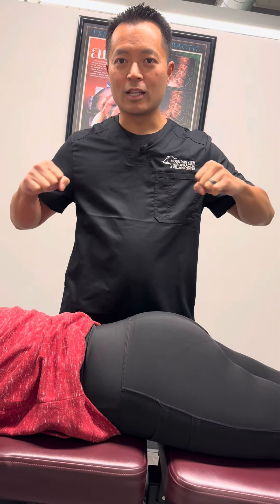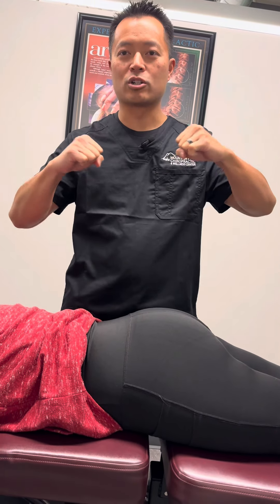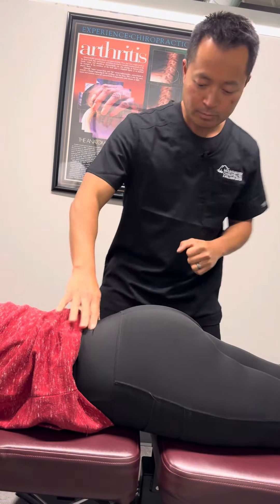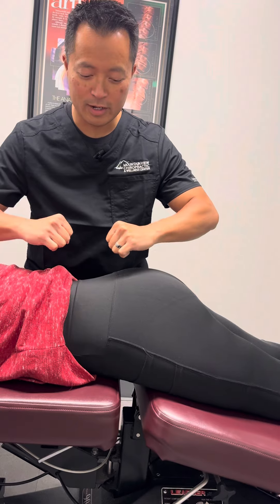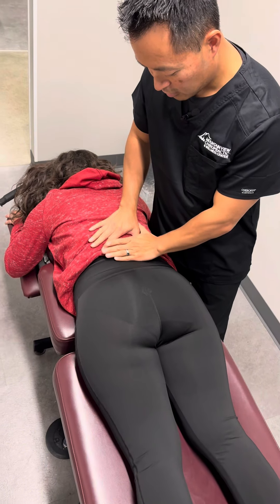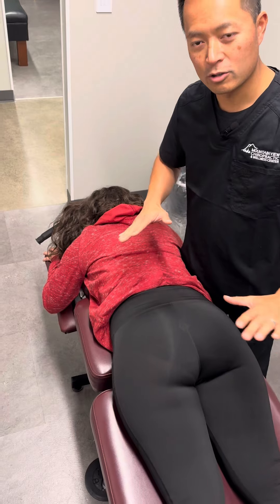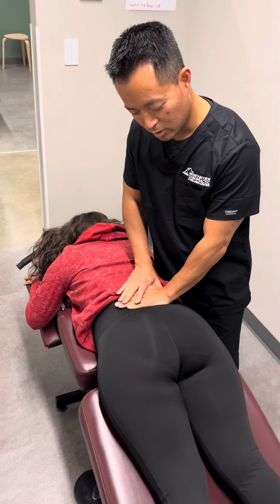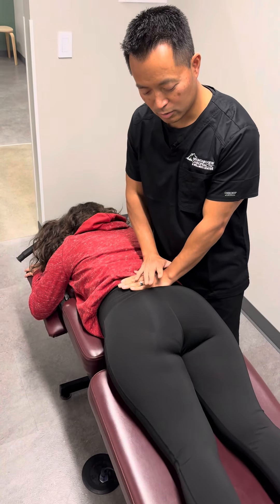Look at her get up again!!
She rises again!!

Crack on